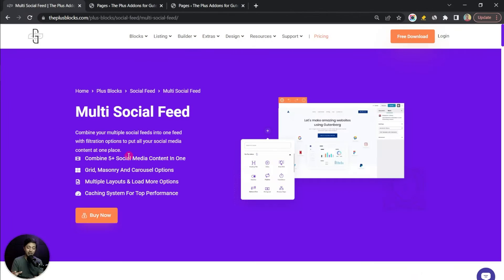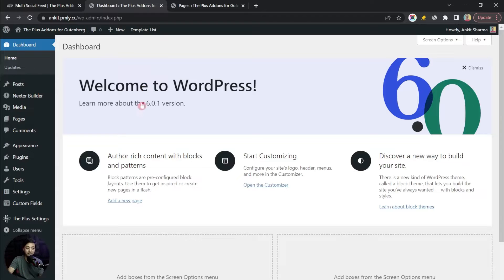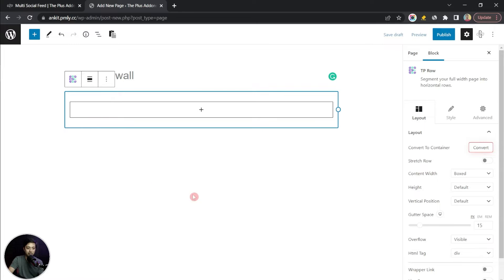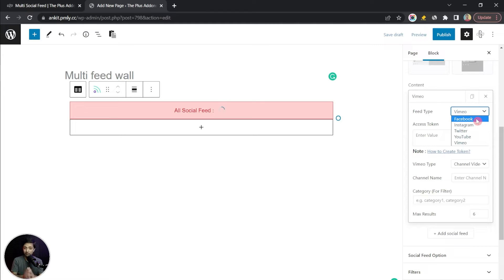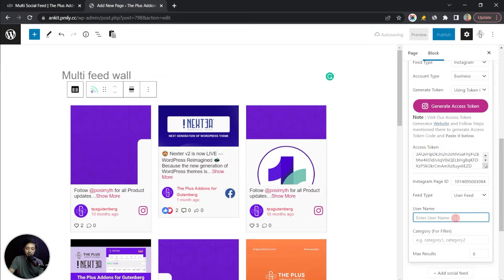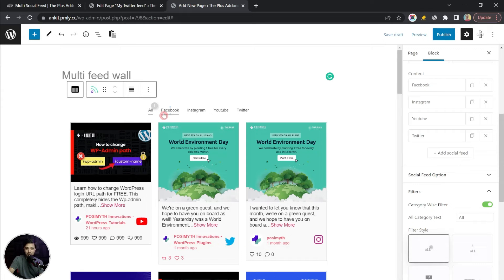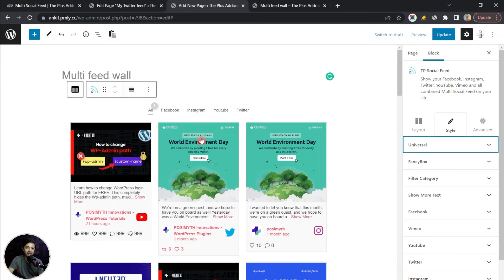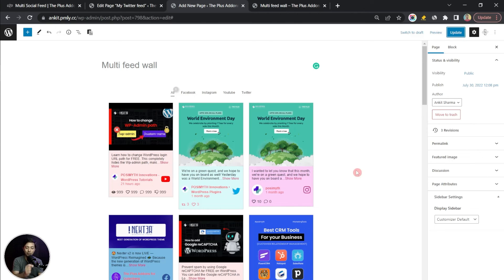Combined Social Media Feed in WordPress (Gutenberg) - Facebook, Instagram, Twitter, YouTube & Vimeo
Learn How to Embed Combined Social Media Account Feeds with filters in WordPress Gutenberg. You can combine Facebook Page Feed, Instagram Account Feed, Twitter Account Feed, YouTube Video Feed and Vimeo Feed.

Mix and multiple Social Media Feed with their filters based on Social Account, this can help great plugin if you want to show your personal or business feed dynamically live at one place on your WordPress website.

Timestamps 🕐

0:00 Overview
1:51 Required Plugins
2:27 Creating a Page for Multi Social Feed Gallery
3:06 Generating API Tokens for Social Accounts
4:26 Connecting Social Media accounts with Keys
6:05 Creating Filter for Individual Social Account
6:56 Styling the Social Media Wall Feed
8:57 End Notes

Important Links 🔗